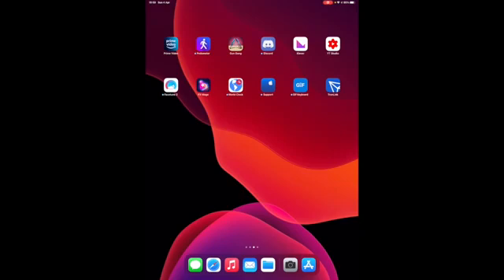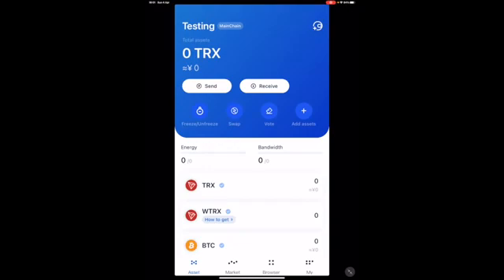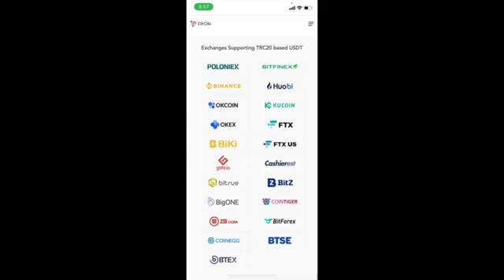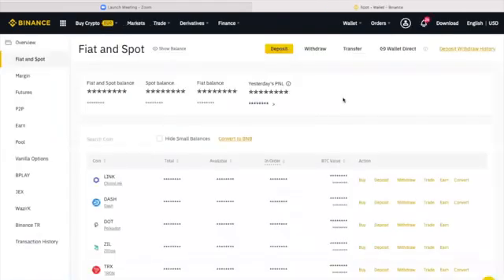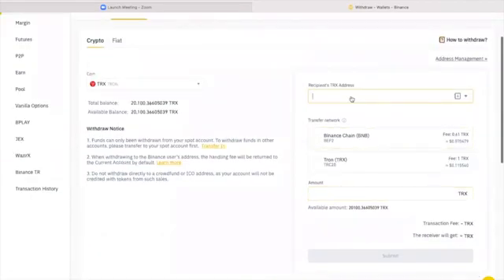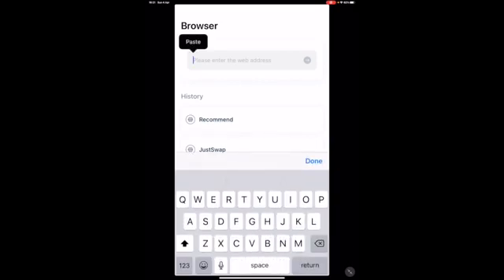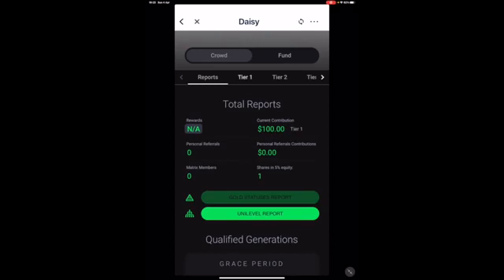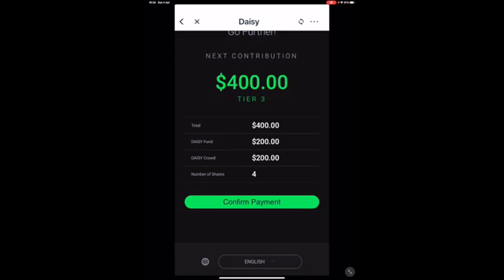Come iniziare in DAISY - English Version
Daisy AI, il tanto atteso modello di crowdfunding azionario è ora lanciato e attivo, battendo tutti i record nel settore. Raggiungici adesso!!!

IN QUESTO VIDEO.

0:00 - Introduzione
0:13 - Download di Tronlink
0:48 - Configurazione di Tronlink
01:37 - Proteggere il tuo Tronlink
04:22 - Dove depositare
05:09 - TRC 20 scambi
05:46 - Acquisto di USDT
10:07 - Registrazione Daisy
12:43 - Aggiornamento al livello successivo
14:39 - Protezione aggiuntiva per il portafoglio

COSA IMPARERAI...
Passo dopo passo su come iniziare con Daisy AI
Download di Tronlink
Proteggere il tuo portafoglio
Invio di fondi a Tronlink
Iscrizione al livello 1
Contribuire e passare a livelli o livelli superiori
Aggiungere un doppio livello di sicurezza al tuo portafoglio Tronlink

Nota: seleziona nei sottotitoli la lingua ITALIANO per la traduzione simultanea di Google.